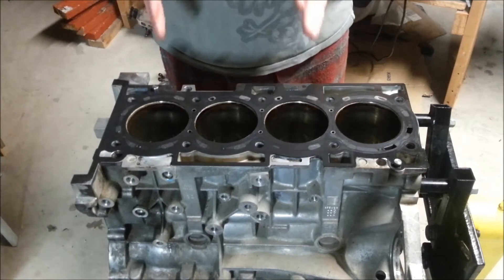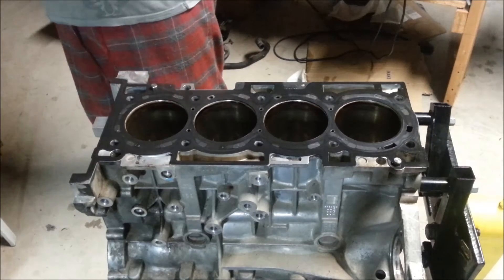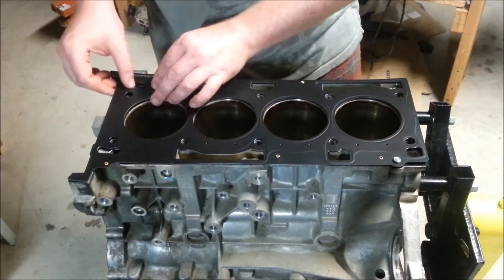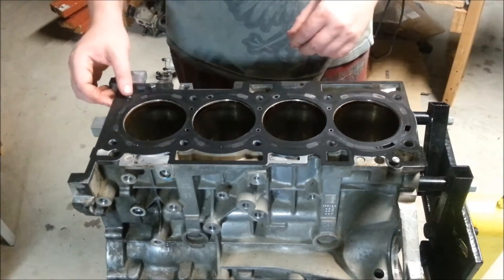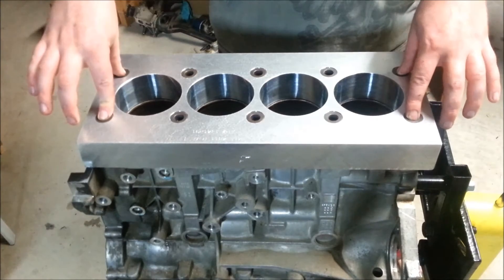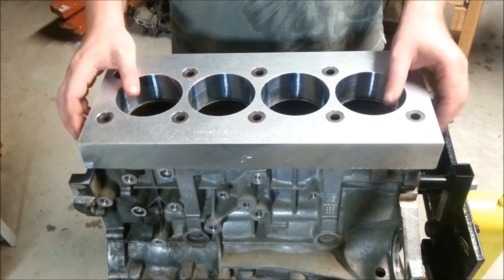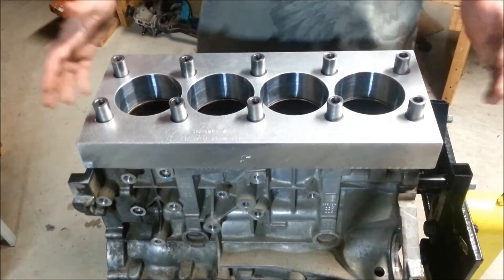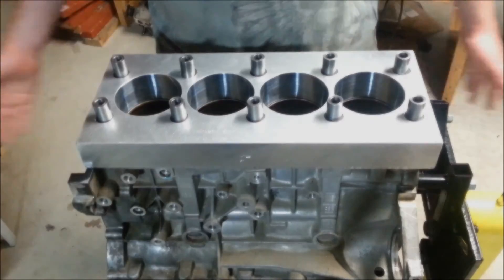PW dev diary #6.5 - Gaskets and torque plates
In this video we look at the issues with the Cosworth 4B11T headgasket that people have been suggesting for years and then we talk about torque plates, what they're for, how they help and why you'd want to use one.

A big thanks to the folks who are making this possible;